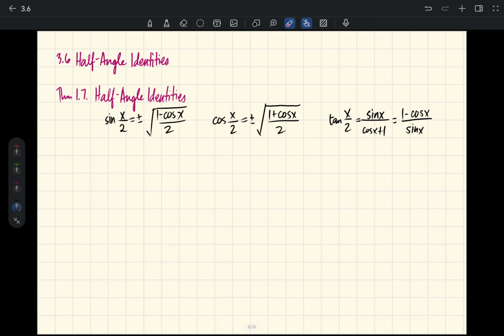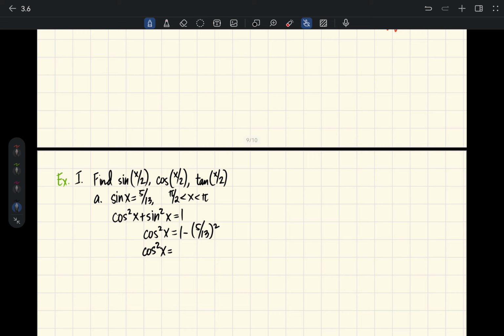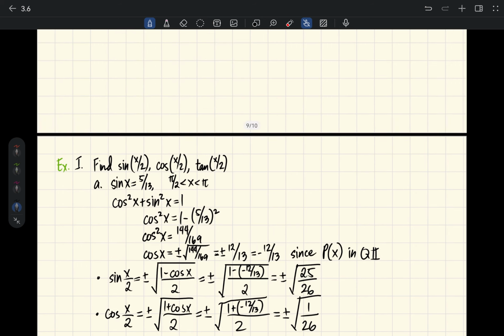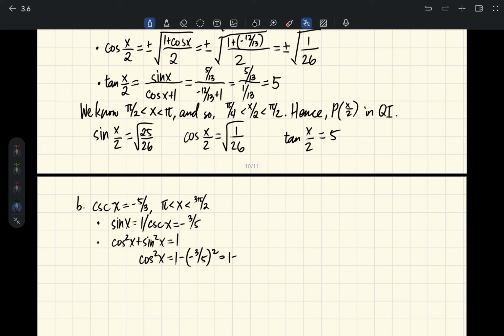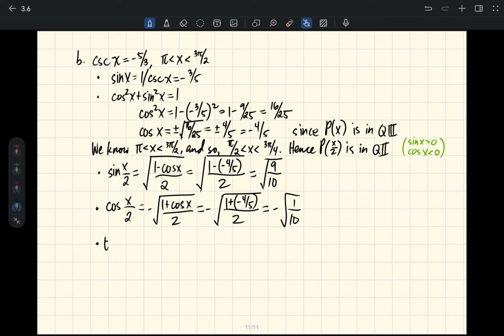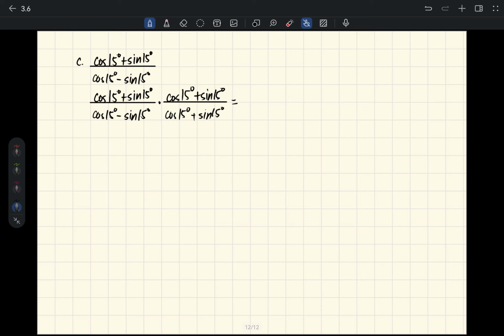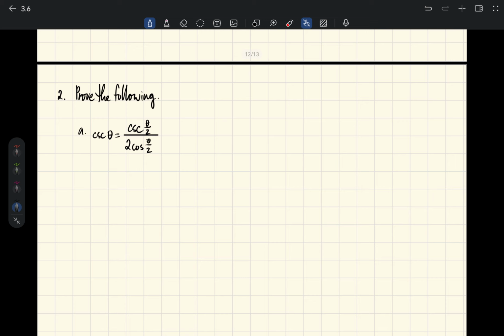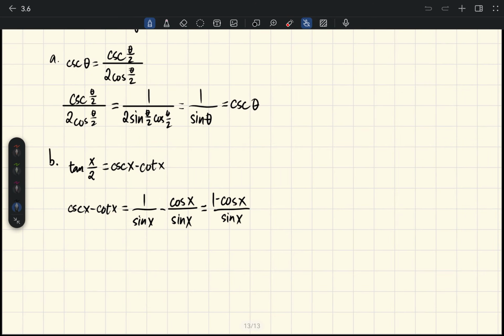Math 20: Half-Angle Identities